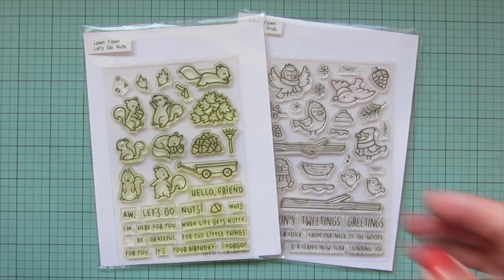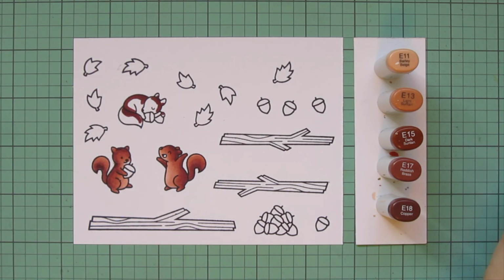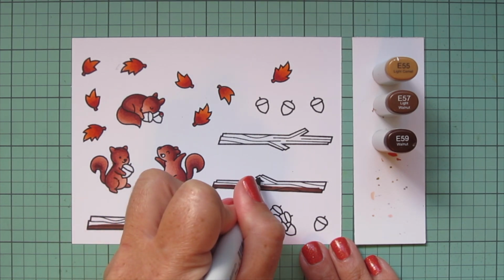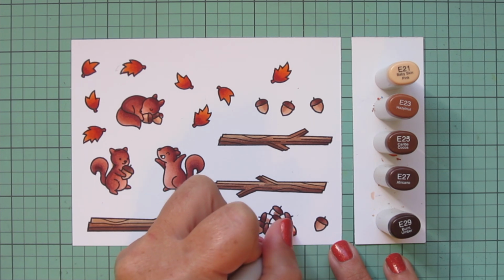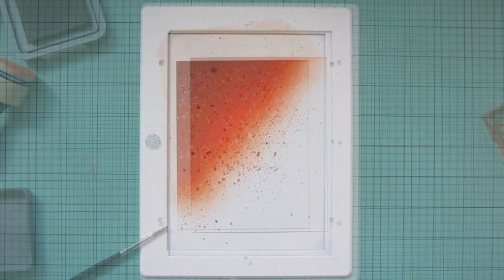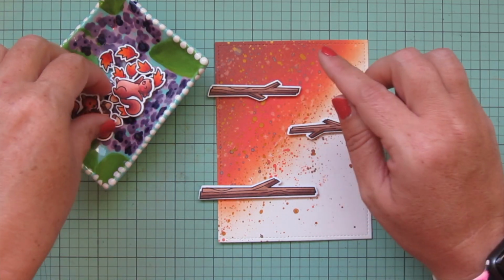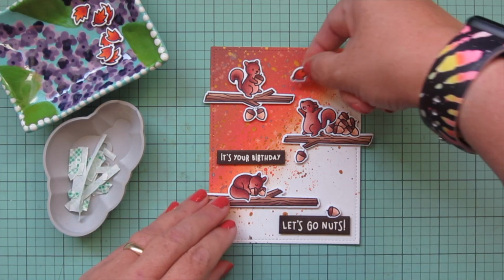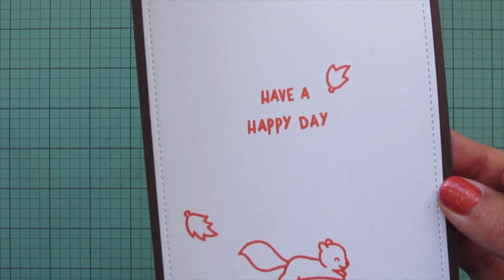Monochromatic Squirrel Card | Lawn Fawn | Copic Coloring a Monochrome Fall Scene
Join me for a fall themed birthday card featuring Lawn Fawn stamps and dies and Copic coloring with a Distress Oxide Ink background.

other supplies:
Spectrum Noir Ultra Smooth White Cardstock
Bristol Smooth Surface Cardstock
Bearly Art Precision Craft Glue
Twiddler's Nook Pressure Pal
Versamark Ink: